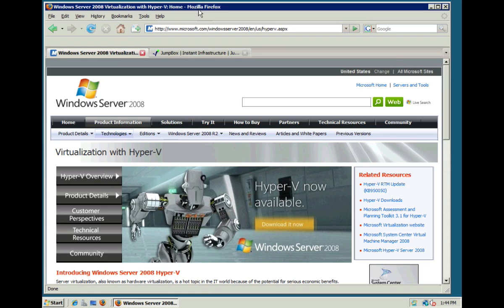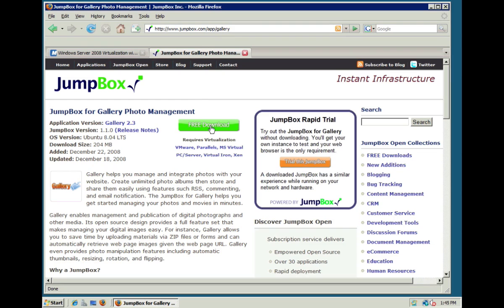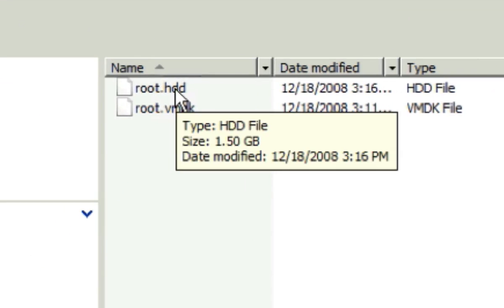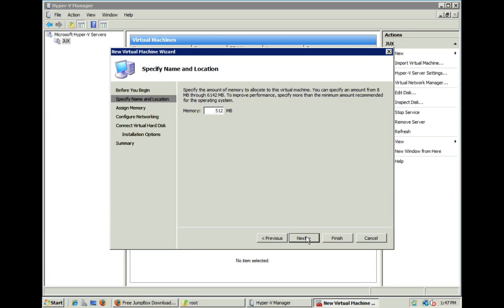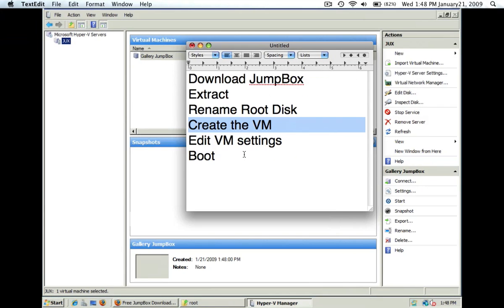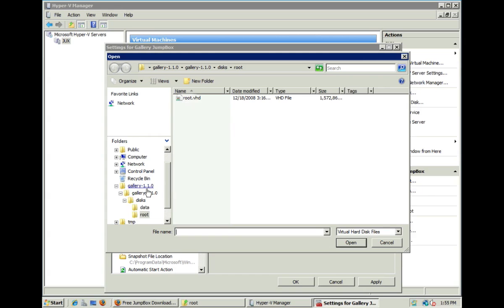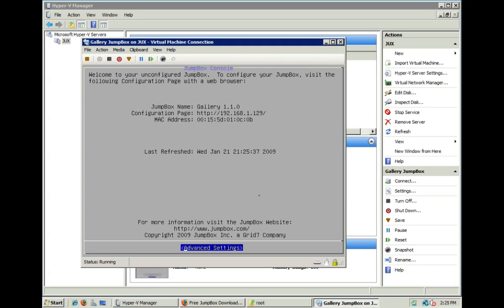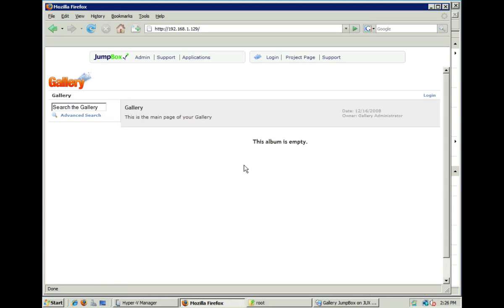How to run a JumpBox on Hyper-V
This screencast video tutorial shows the steps involved in making a JumpBox work on Microsoft's Windows 2008 server virtualization platform. Note: this is not yet an officially supported virtualization technology for JumpBox but it does work. This screencast can be viewed in full hi-def resolution